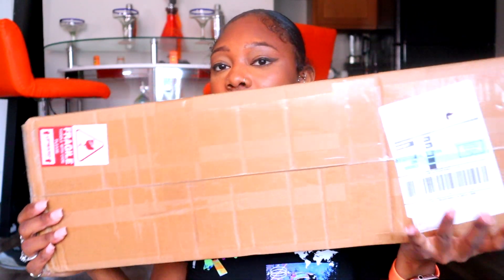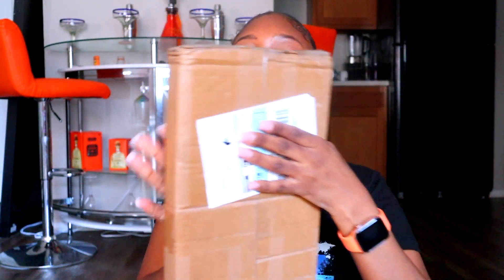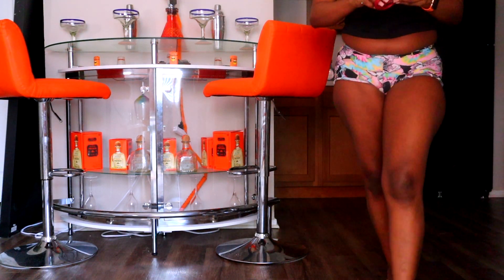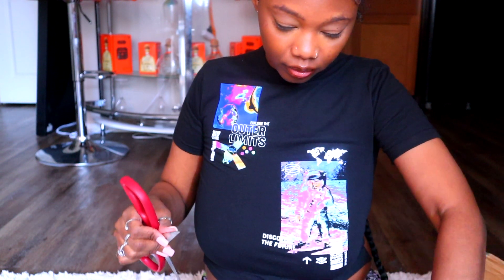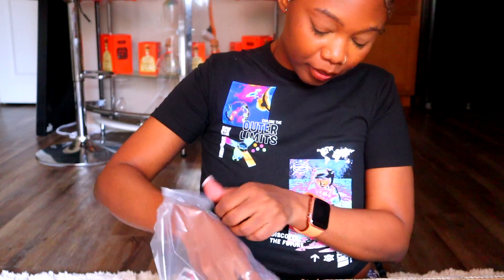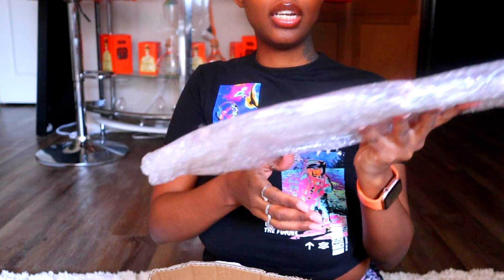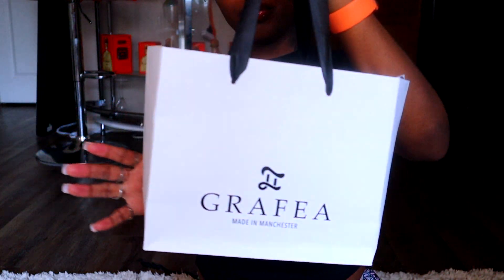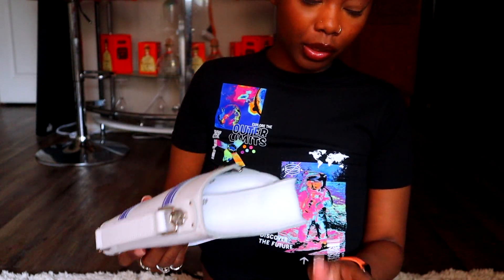Amazon Package | Unboxing | Why I’m POSTPONING The Giveaway | i’Shay i'Slay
Custom Neon Sign